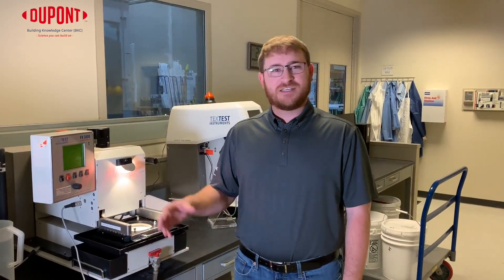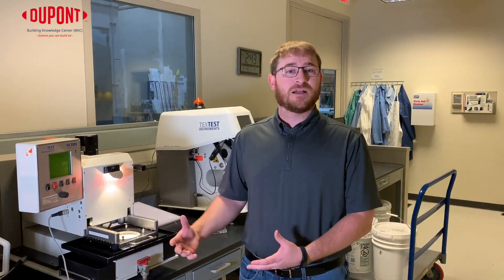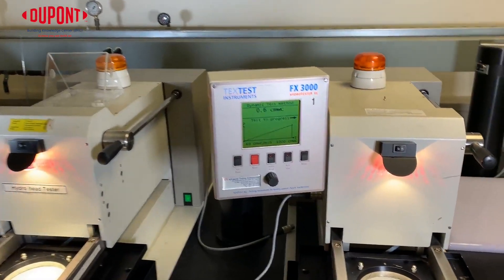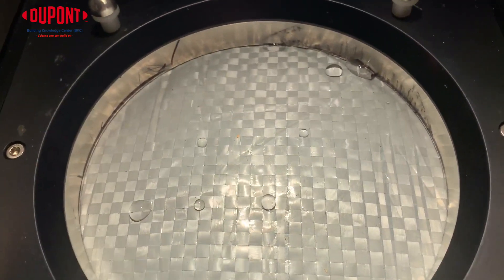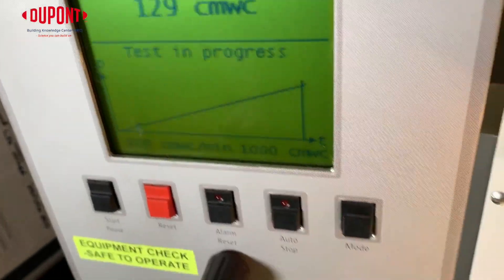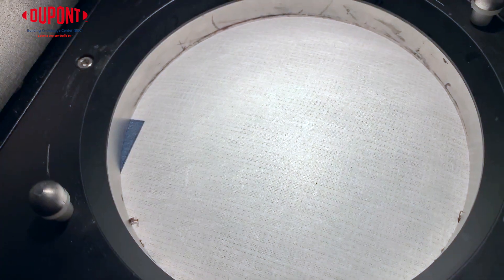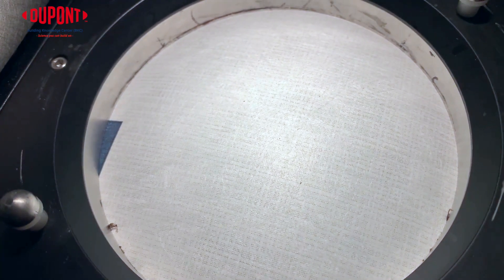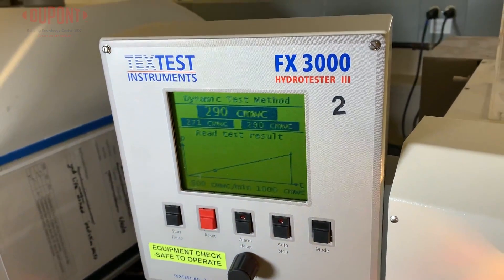Water Holdout Explained, Part 2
Research Investigator Keenan Watson from with the DuPont Building Knowledge center demonstrates how DuPont™ Tyvek® water hold out compares to perforated wraps using the Hydrohead test.